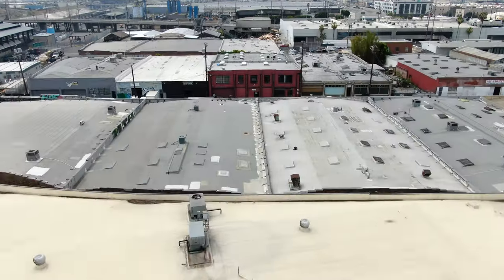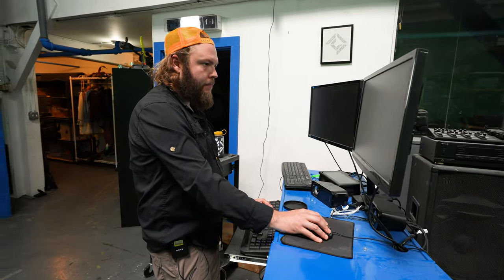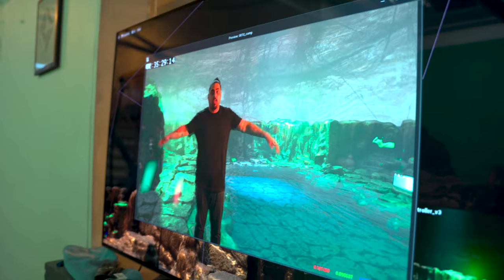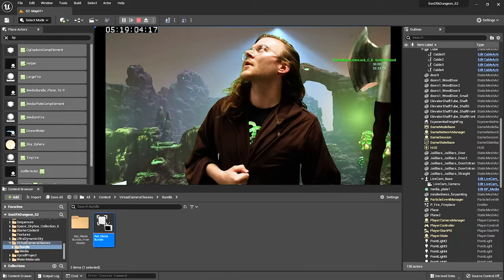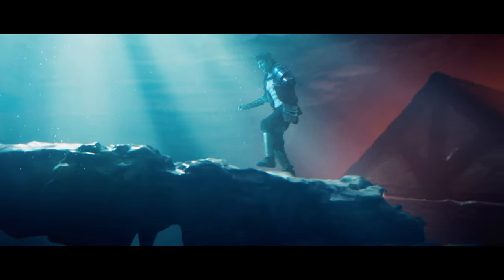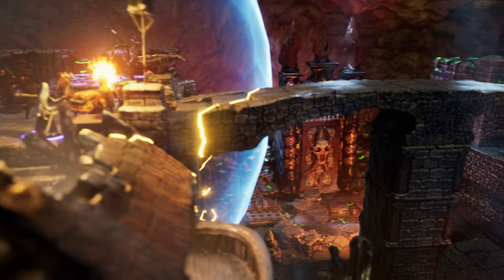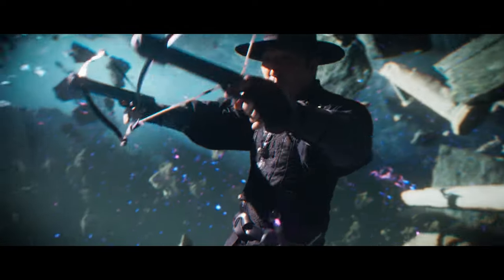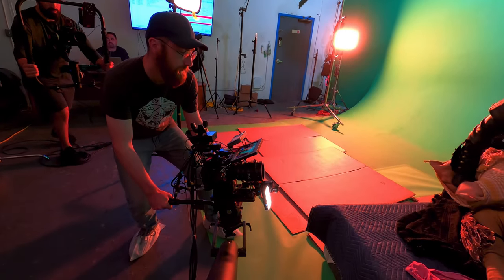Corridor Digital and VIVE Mars CamTrack team up for Son of a Dungeon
Check out the Corridor Digital team using virtual production to create their D&D series, Son of a Dungeon. Sam Gorski and crew use a combination of Unreal Engine and Mars CamTrack to frame their VFX in real-time with their actors in a technique called Simulcam. This allows them to create stunning cinematography that would otherwise be much more difficult to accomplish. We are so thankful Corridor Digital chose VIVE Mars as their camera tracking solution.